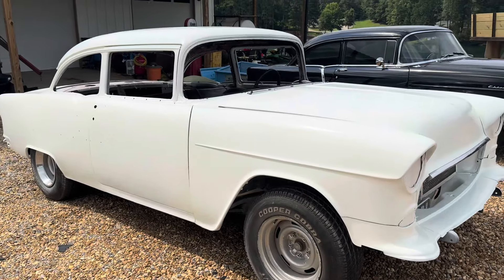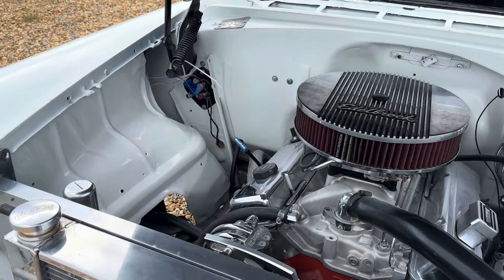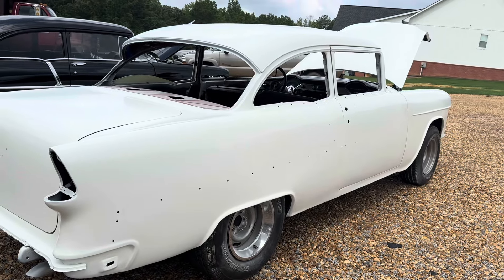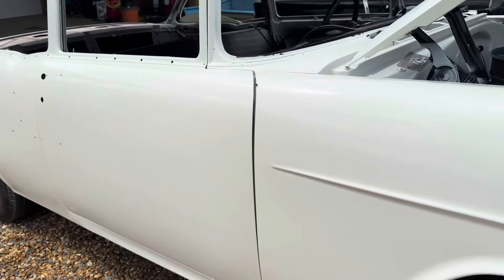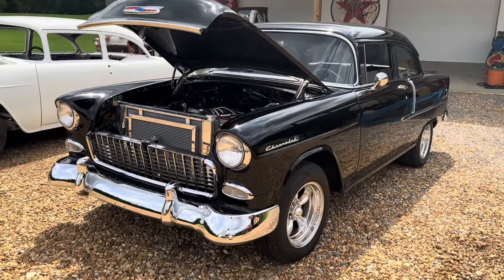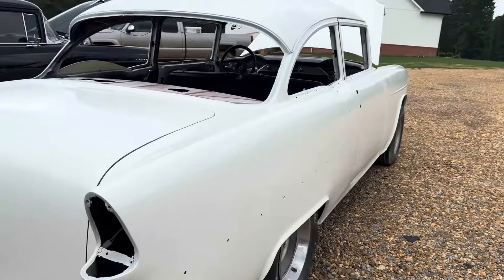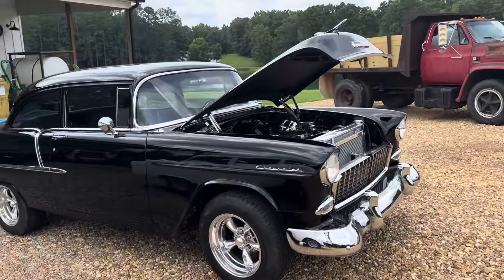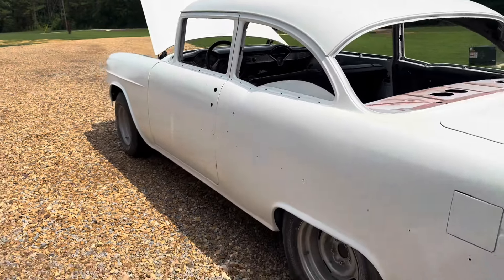1955 Chevy traded for 63 Nova- DIY paint job complete- driving down the road first time in years.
1955 Chevy DIY $2000 paint job
Blueprint 400 with 4 speed